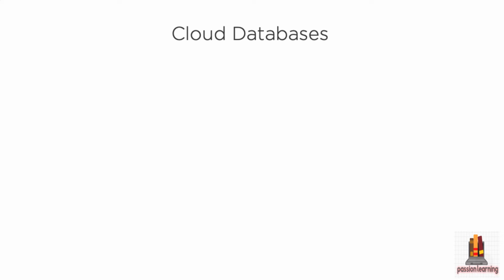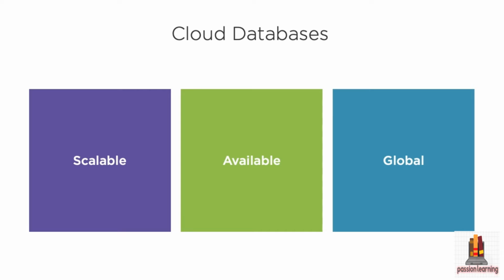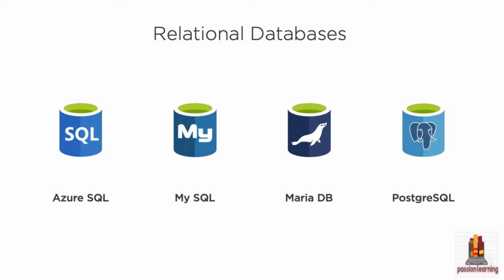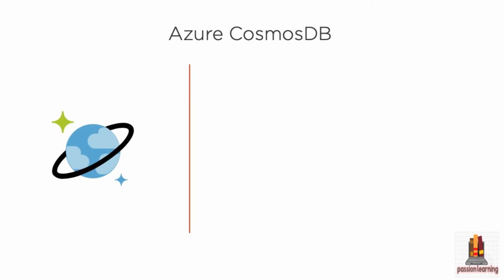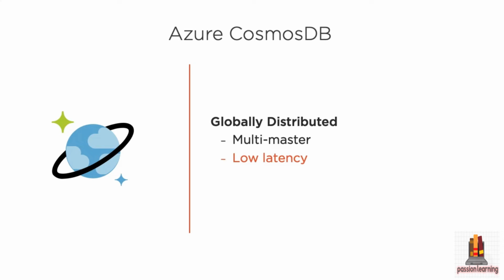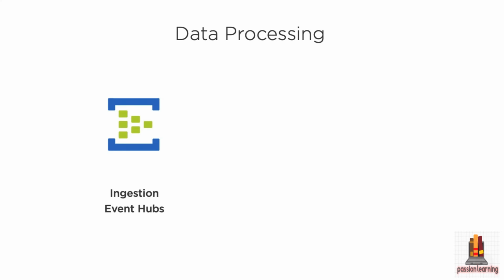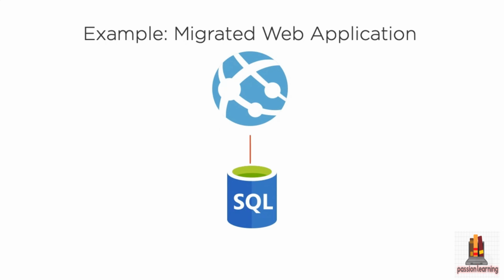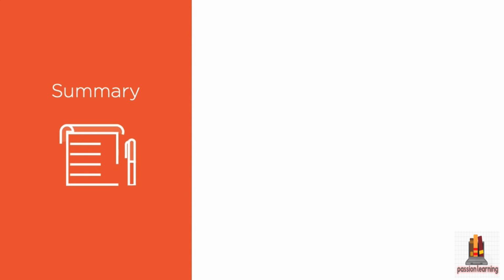4 Storing and Processing Data in Azure